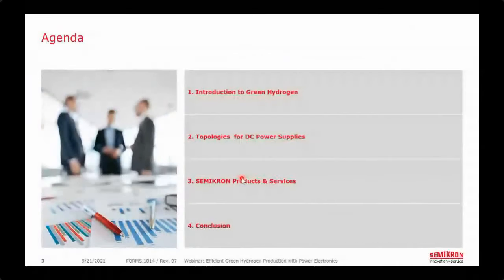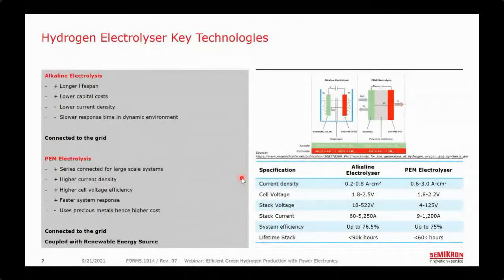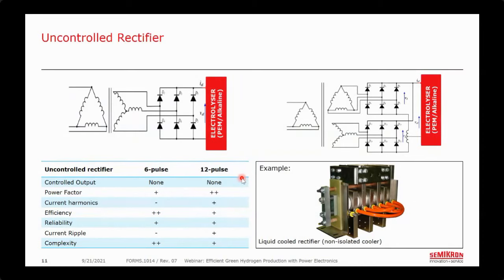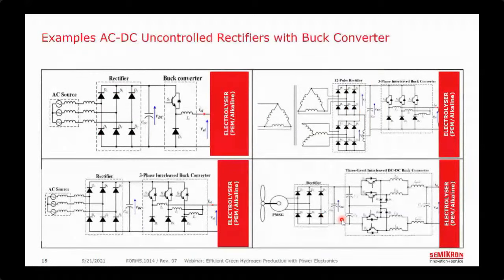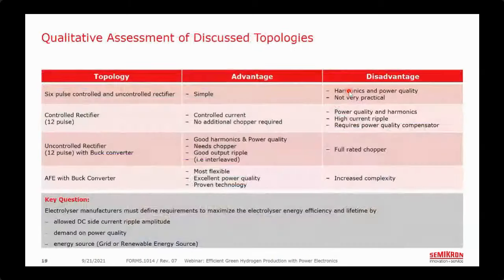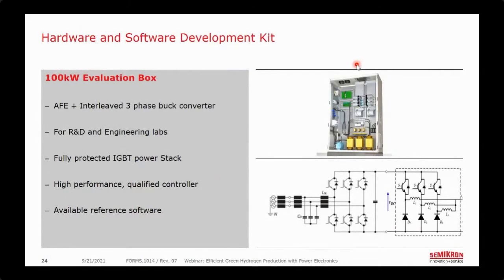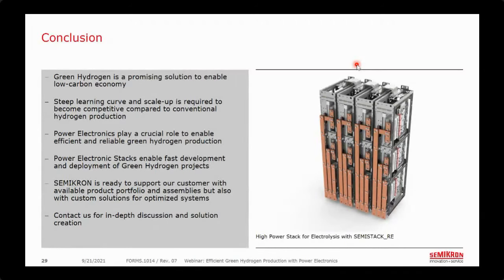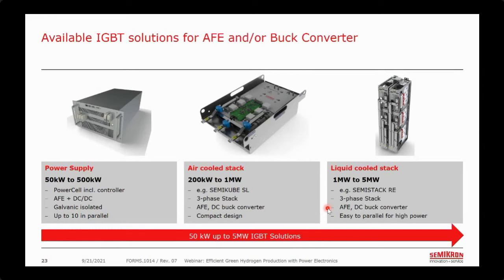Webinar: Efficient Green Hydrogen Production with Power Electronic Stacks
Producing green hydrogen calls for efficient water electrolysis. Reduced current ripple and grid harmonics increase water electrolysis efficiency; however, this often requires flexibility from power electronics. SEMIKRON offers extensive expertise to support power supply development for efficient green hydrogen production. In this webinar, Timo Gassauer explains the wide range of products, assemblies and services that SEMIKRON can provide.